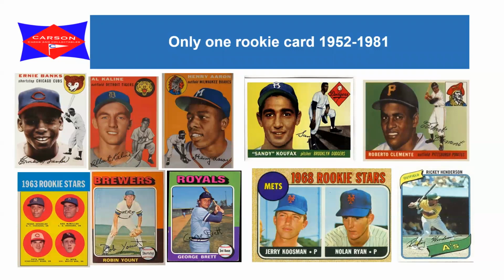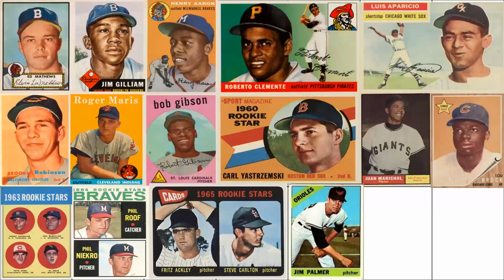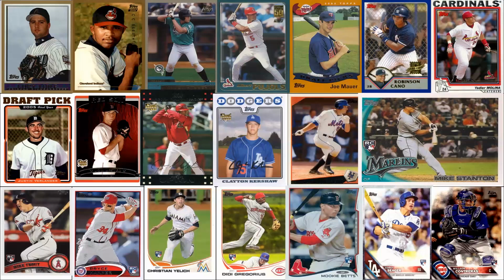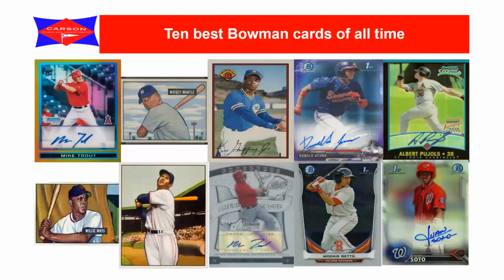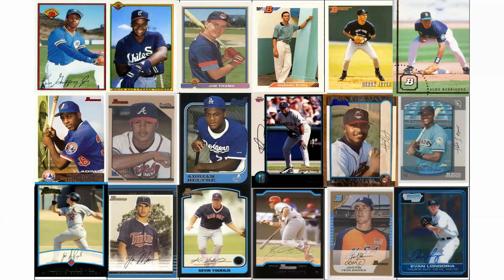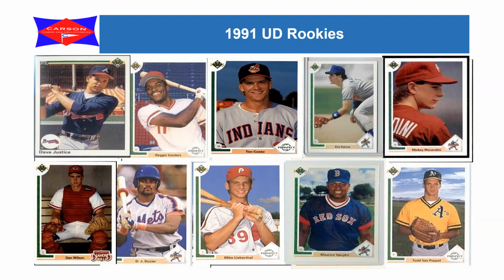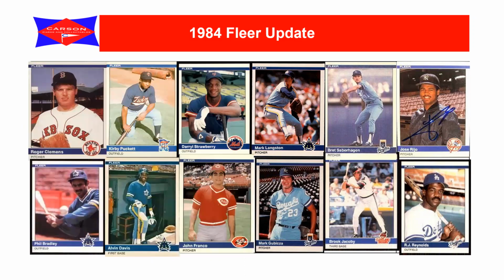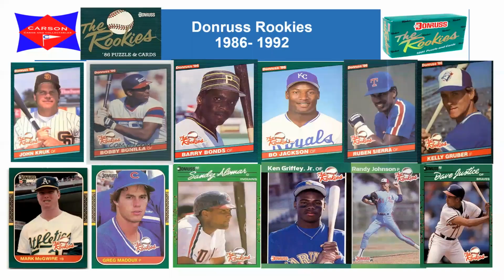The most valuable baseball rookie cards: Part 2 The importance of brand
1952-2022 The most valuable rookie cards by team, Topps, Bowman, Upper Deck, Fleer, Score, Stadium Club, Leaf, Donruss, Updates